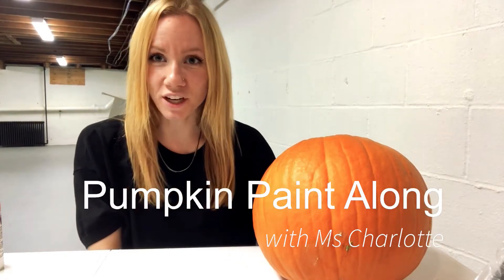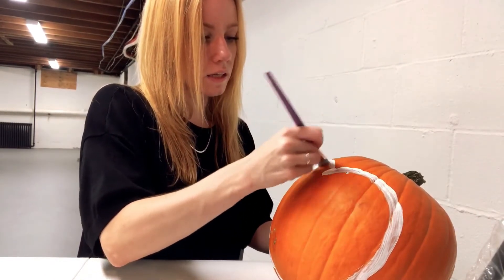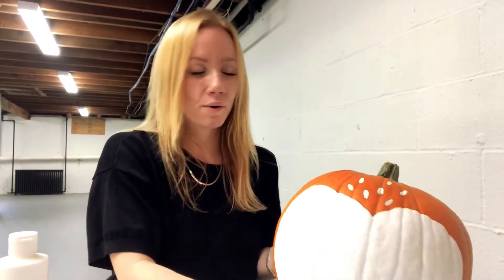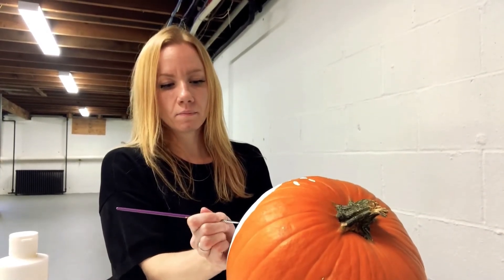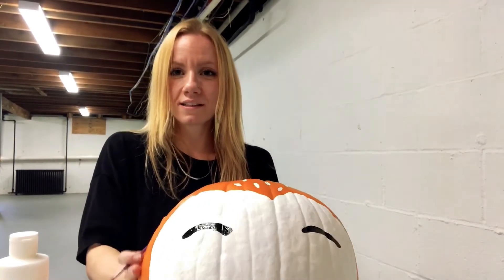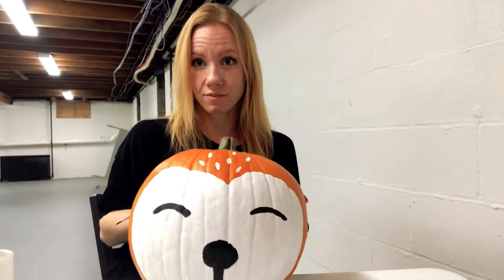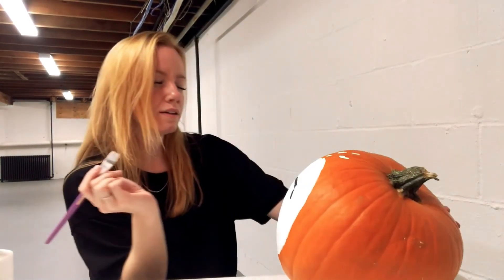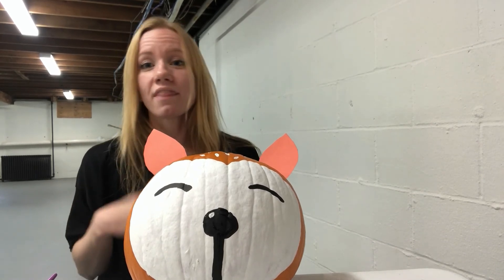Take & Make Crafts, Grades 6-12: Pumpkin Paint Along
View this DIY tutorial from Ms. Charlotte for a Pumpkin Paint Along. Want to make one of your own?  Register for Take and Make Craft: Pumpkin Paint Along on our library calendar, then pick up your kit from the library.